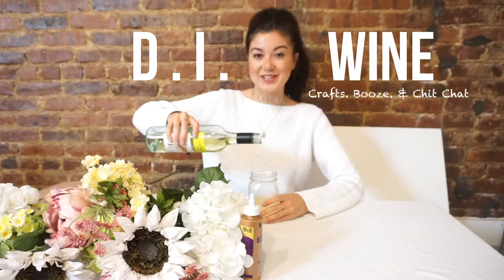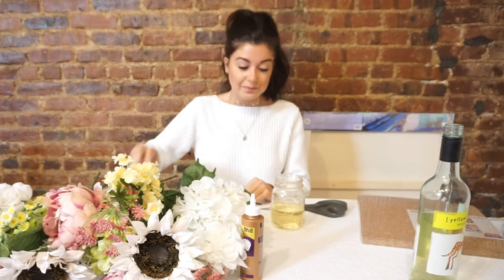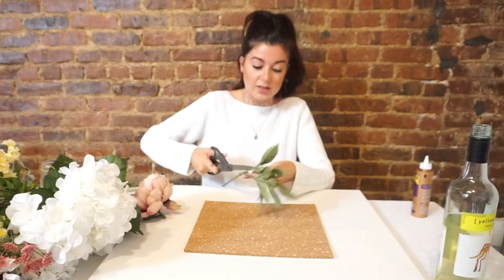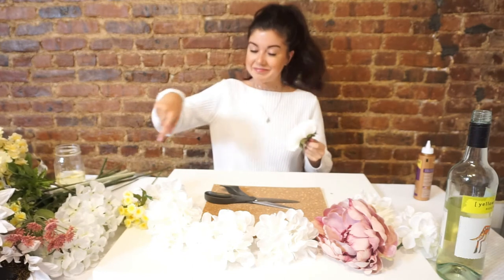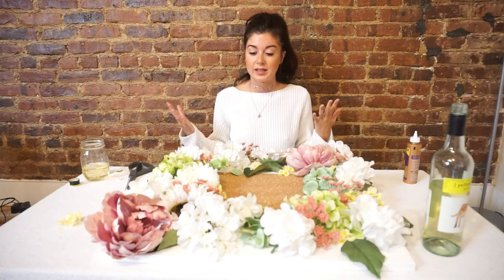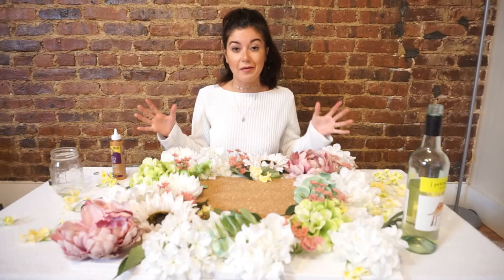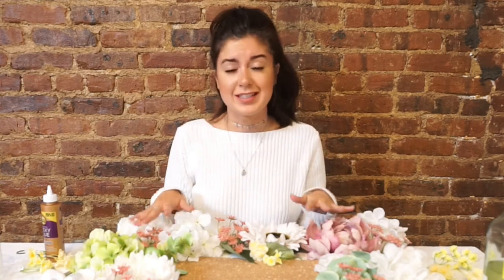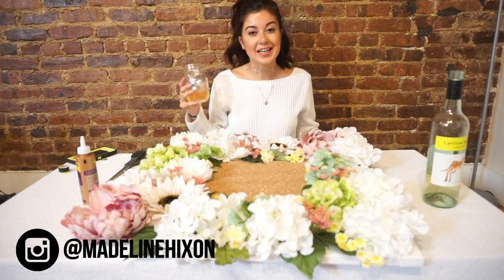D.I.WINE : EASY DIY ROOM DECOR!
D.I.Wine Episode 2. Easy DIY Floral Room Decor/Cork Board! Easy to make & gives a lot of life to your boring walls!